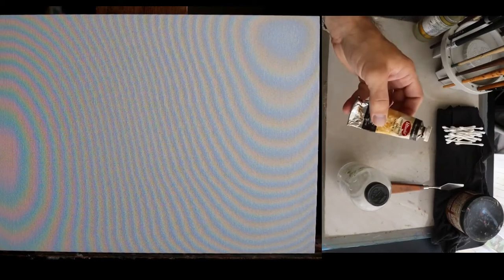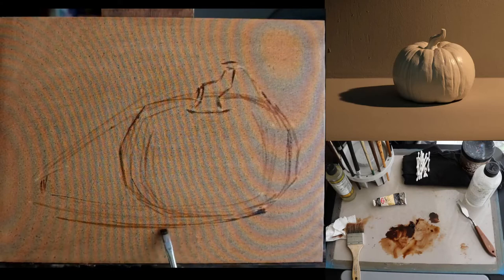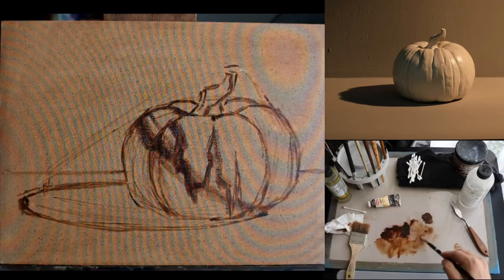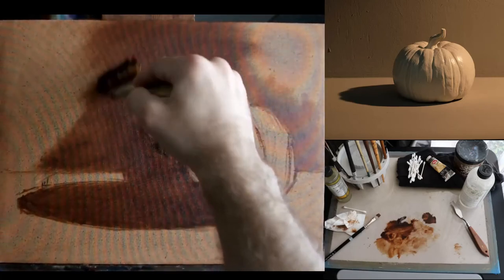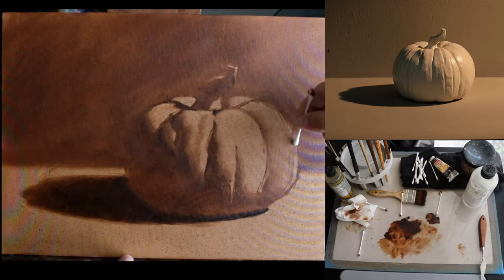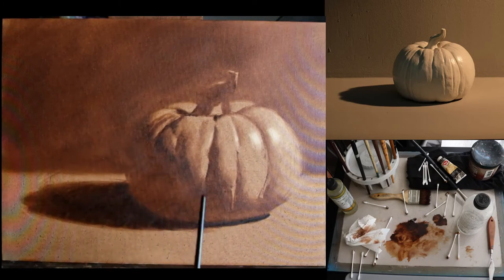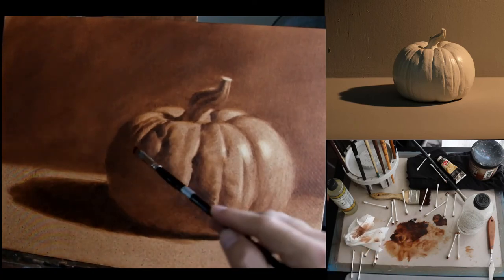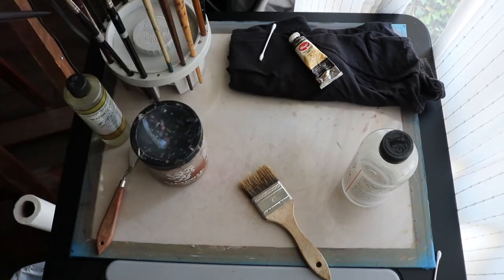Under Painting Demonstration (Oils)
In this video, I demonstrate how to do an under painting with burnt umber using a lift-out technique.